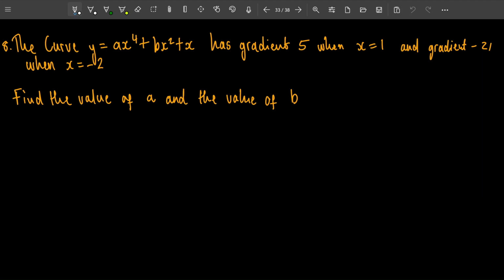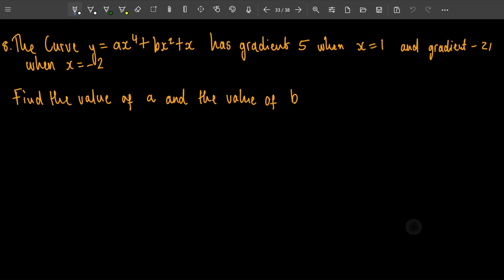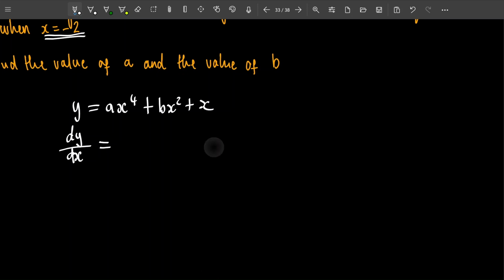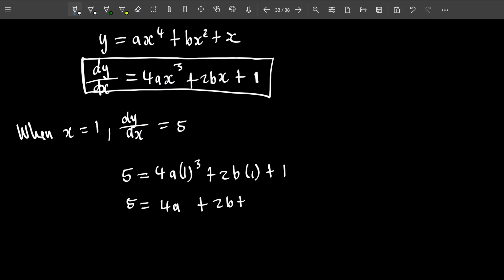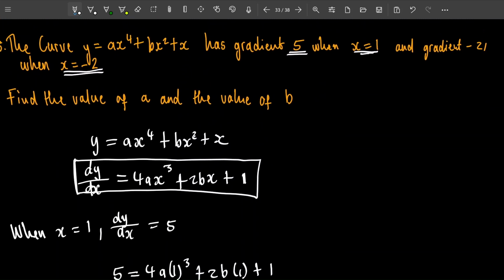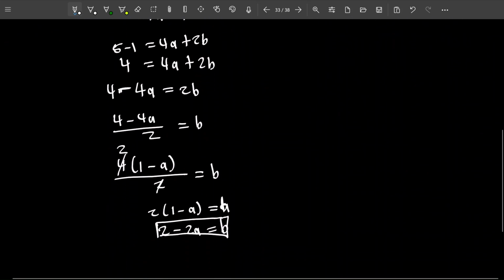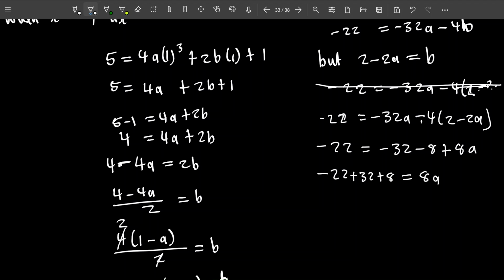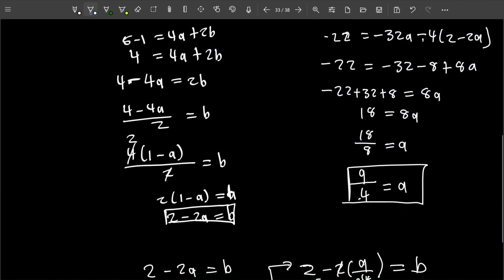Video 6 - Power Rule Worked Examples - Part 2